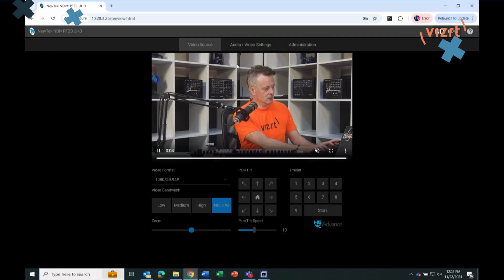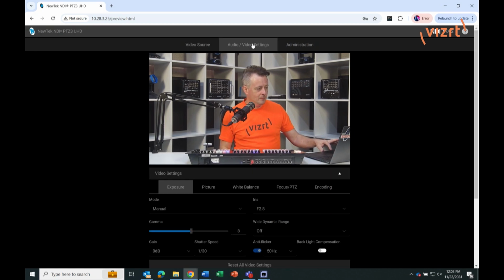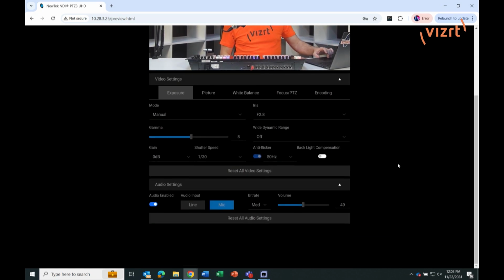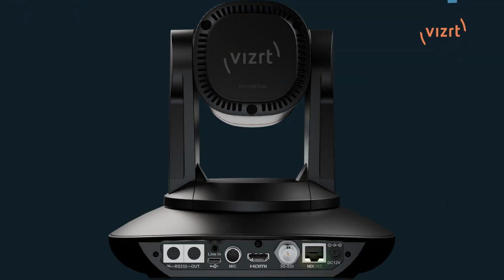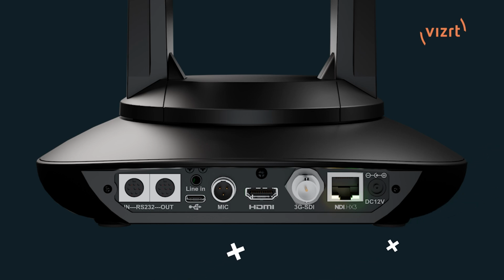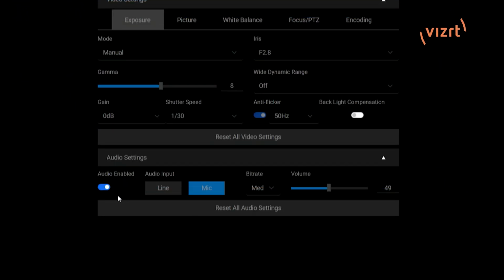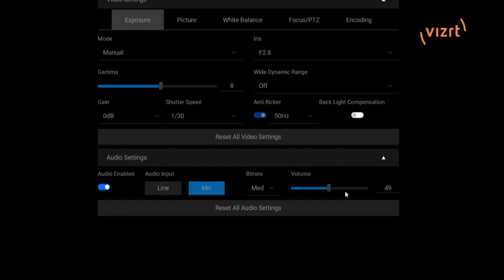Tuesday Tutorial : Mic and Line level Audio inputs on PTZ3 Cameras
Quality audio is indispensable in any live production.

In our latest TuesdayTutorial, learn how to configure the mic and line-level inputs on our PTZ cameras. This way, you can attach specific audio sources to your PTZ camera inputs, and make your production your own.